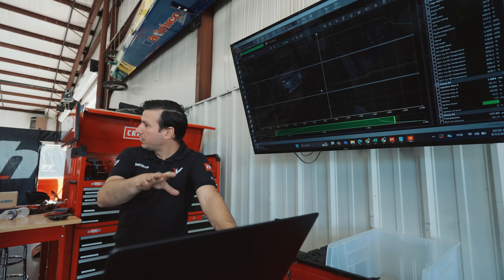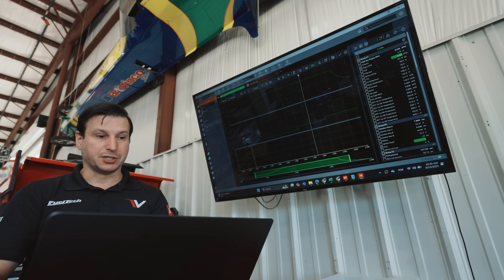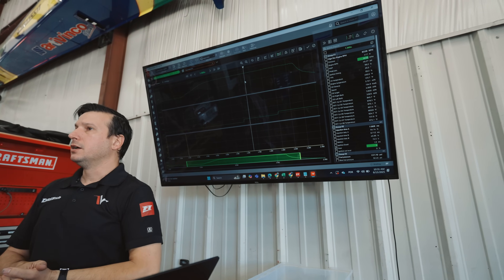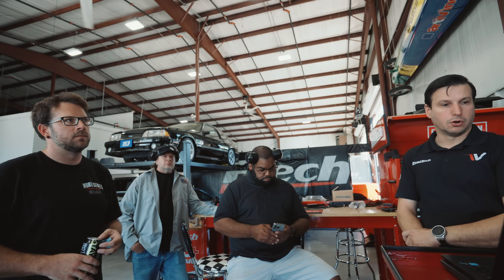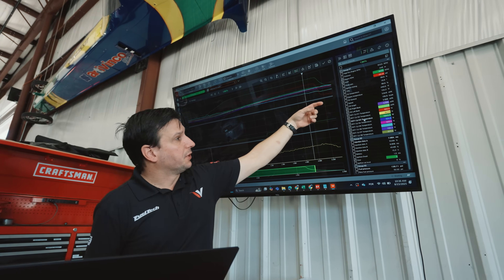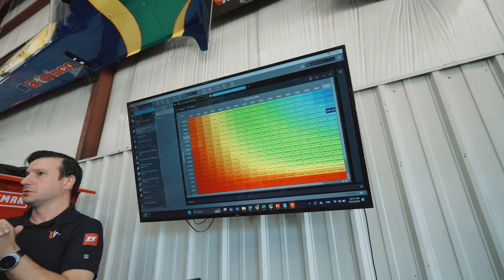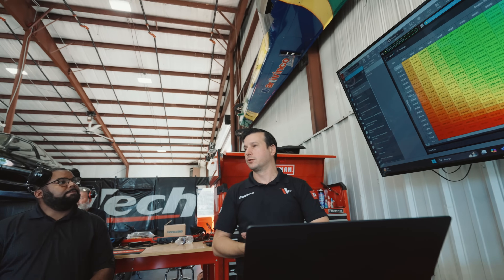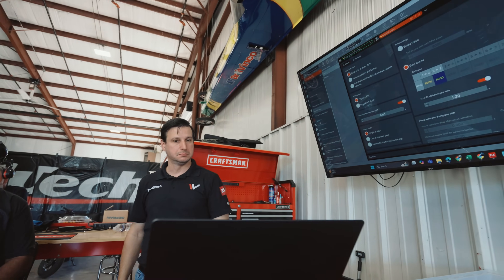Hands-on Hub Dyno Training & FuelTech Education | FT700 Edition!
In this video, we bring you inside our FuelTech Education course, focused on the FT700 ECU, combined with our advanced hub dyno training course for the ultimate hands-on experience! Hosted at our headquarters in Ball Ground, GA, this training blends classroom instruction with practical dyno sessions to give you in-depth knowledge of FuelTech software and hardware.

During this class, participants had the opportunity to work directly with Adrian Herrera’s NPK ’67 Chevelle—a ProMod monster equipped with a Noonan 590 Hemi built by Dan & Jeff from BRE Race Cars. Pushing close to 3,000 HP, this machine provided the perfect real-world platform to learn advanced ECU tuning strategies.

⚙️ FuelTech Equipment Featured:
✅ FT700 PLUS ECU
✅ FT Injectors – 720 lb/h
✅ FTSPARK-8
✅ EGT-4 CAN
✅ Peak and Hold Driver
… and more!

Adrian, who also represents E-Shoot Systems (makers of all-electronic parachute release systems for race cars), gave the class a first-hand look at how FuelTech ECU technology integrates into serious competition builds.

📺 Whether you’re looking to sharpen your tuning skills or see what goes into our FT EDU training, this video delivers both the classroom and dyno-side experience.